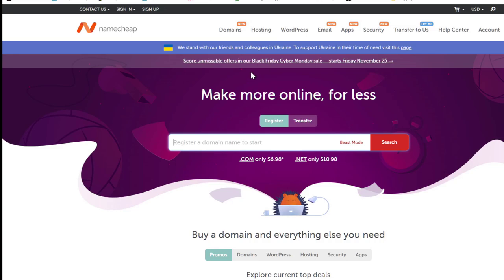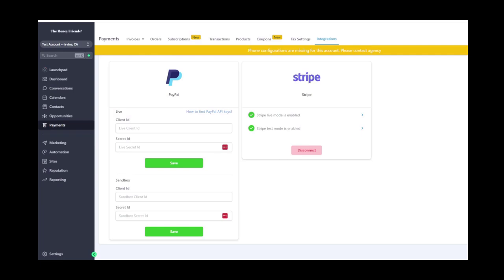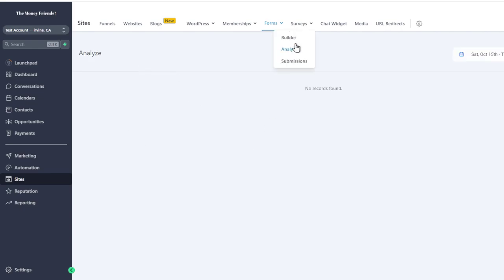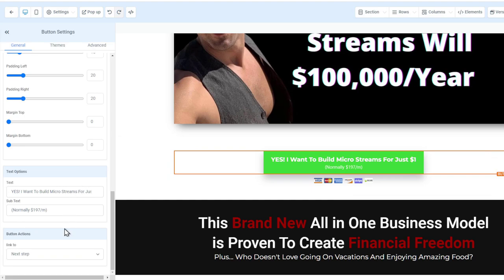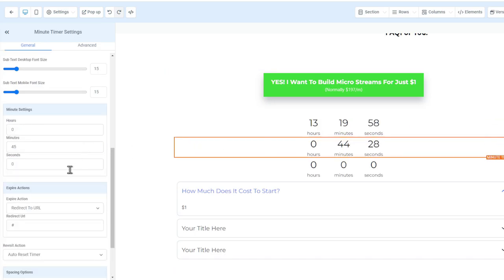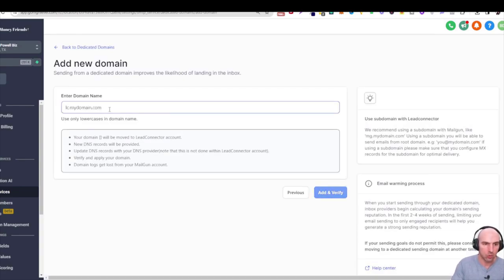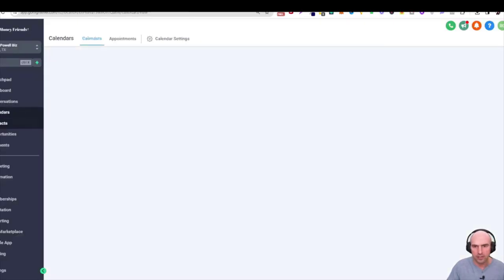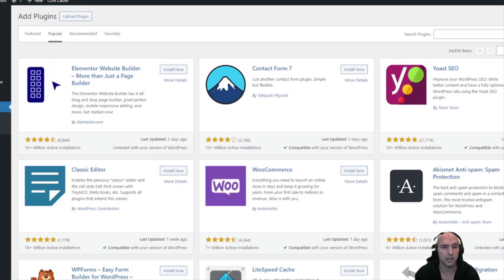GoHighLevel Training A Master Class on GoHighlevel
In this in-depth GoHighLevel master class, you'll learn how to leverage this powerful platform to streamline your marketing and sales automation. Whether you're a business owner, marketer, or agency, this video will guide you through everything you need to know to maximize GoHighLevel's potential. From setting up your CRM to automating workflows and managing client accounts, we've got you covered!

What you'll learn:

A step-by-step guide to setting up GoHighLevel
How to create automated marketing campaigns
Managing your CRM and client relationships
Integrating third-party tools for enhanced productivity
Customizing the platform for your business needs

Timestamp:
0:00 Intro
0:45 Domain
3:30 Connecting Domain
5:00 Stripe And Paypal
9:00 Overview
15:00 Editing A Funnel
32:00 Setting Up professional Email
39:00 Setting Up Wordpress
45:00 More To Come